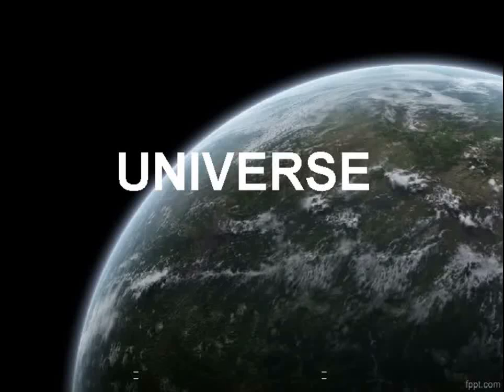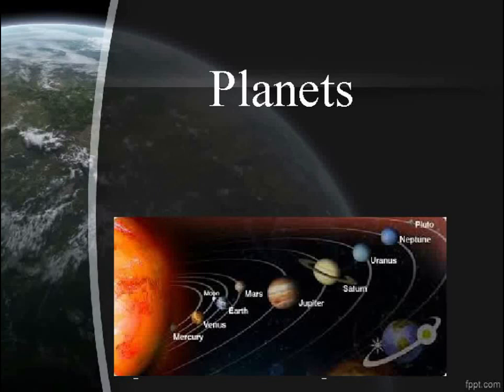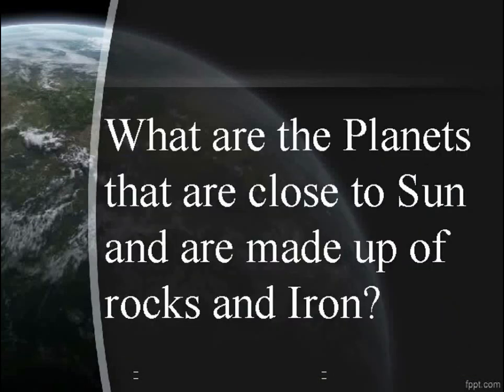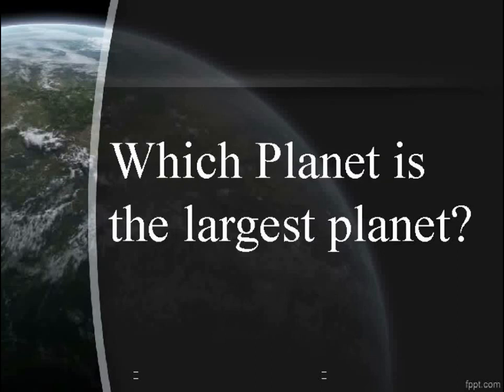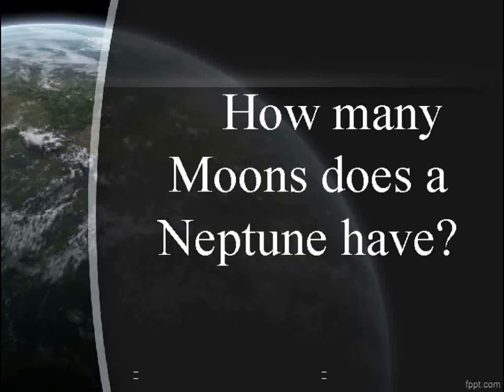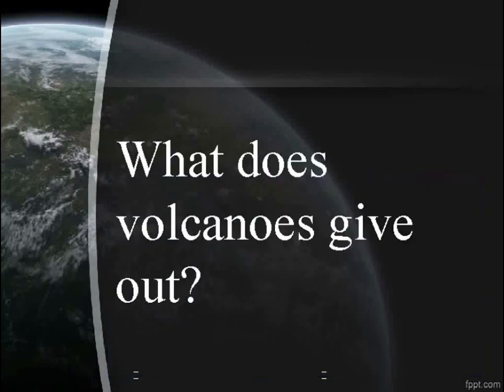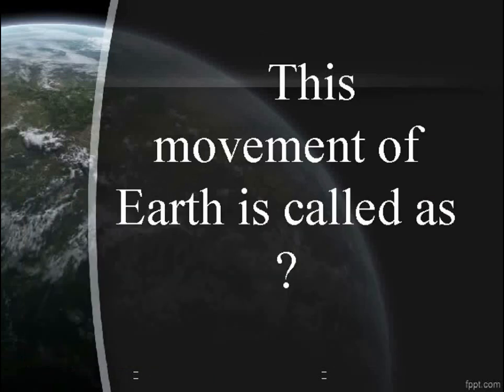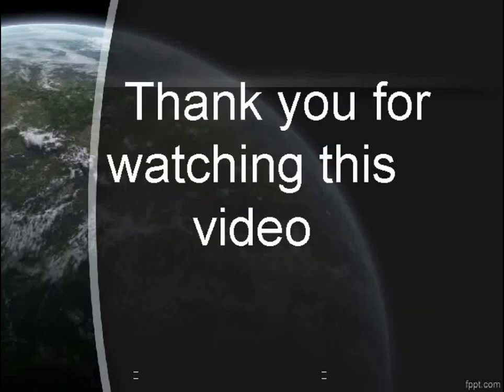Our Universe-Class 4-NSO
This video describes about our universe.It details about the sun,moon,stars and planets  present.It tells as what is a sun,moon and stars and the 8 planets..How many moons are present in each planet.How does sun affect us when we are exposed to it directly?

What is earth?Where are living things present in earth?what are the inner layer of earth called?What are crust,core,mantle?what are core made up of? What are volcanoes,lava and magma?What is an equator?What is northern and southern hemisphere.How does an earth rotates?